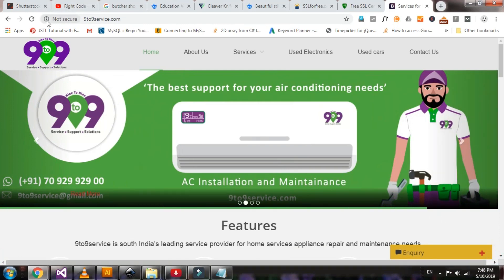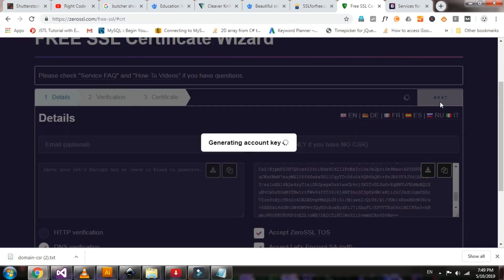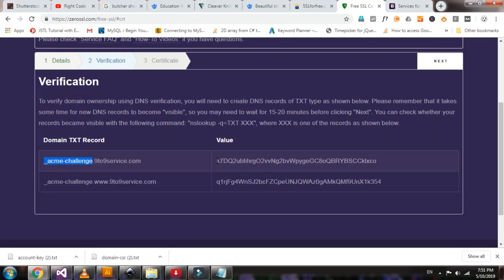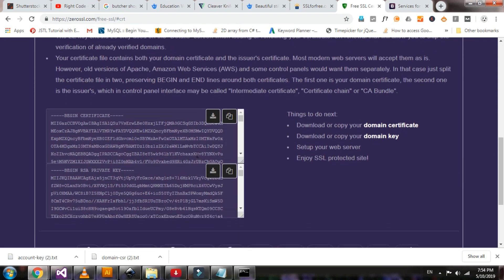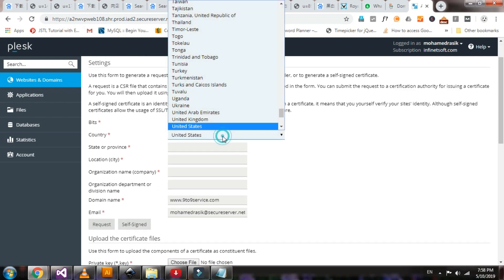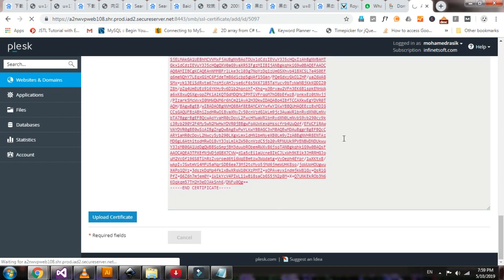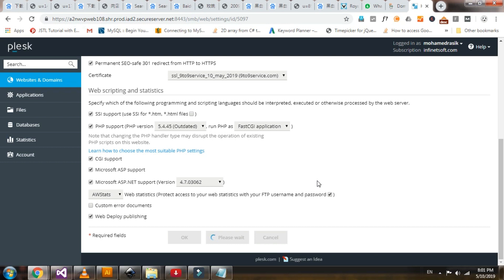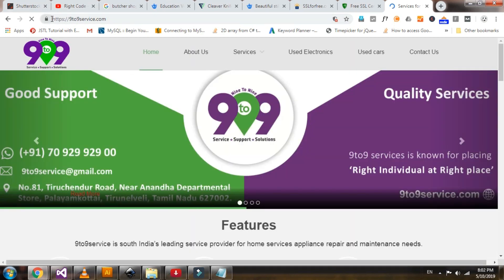zerossl.com - Easiest way to setup free SSL Certificate for domains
In this video tutorial i will show you how to setup free SSL web hosting using the zerossl.com using Let's Encrypt.

Previously i am using the sslfree.com but unfortunately sometimes not working. so that I needed to apply ssl certificate for the

I am using Godaddy.com for domain and hosting plan. So it will help guide for godaddy plesk admin.

Follow the video guide and setup ssl certificate for your website.
No need to pay for SSL certificate.